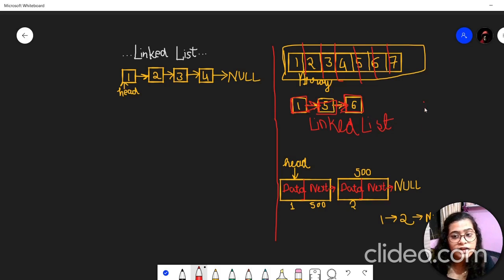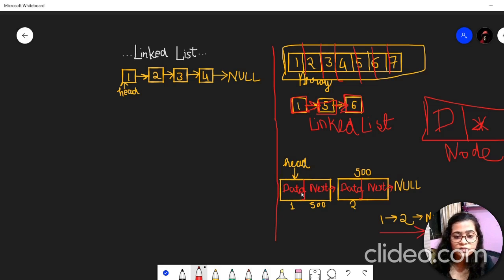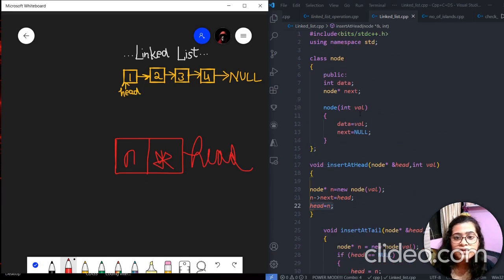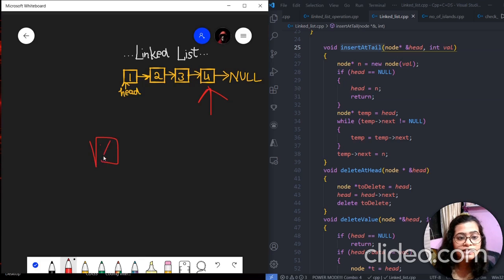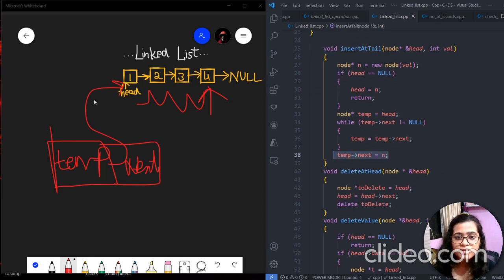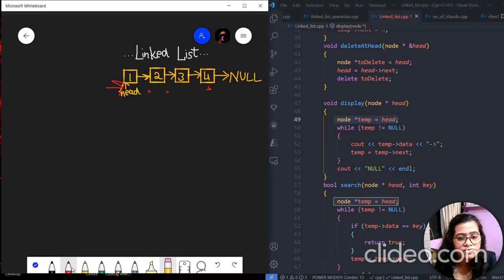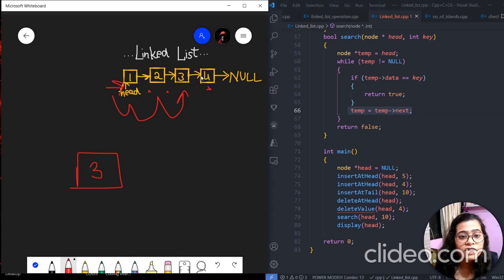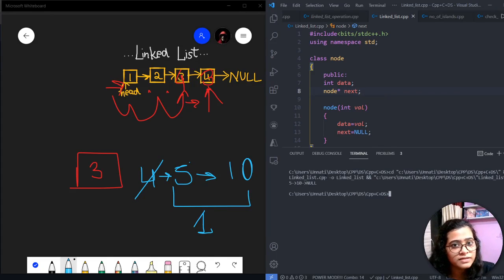Linked List Operations in C++